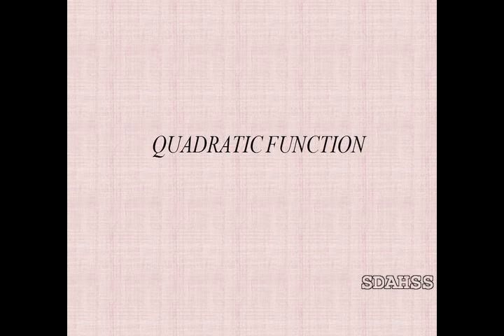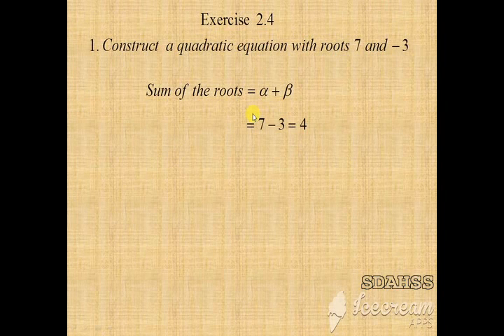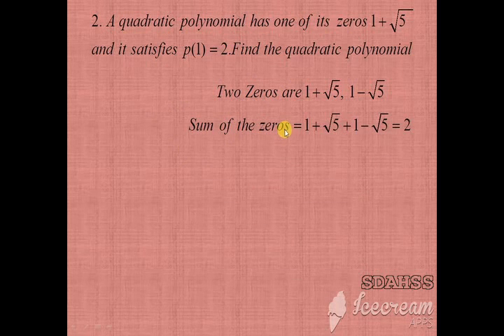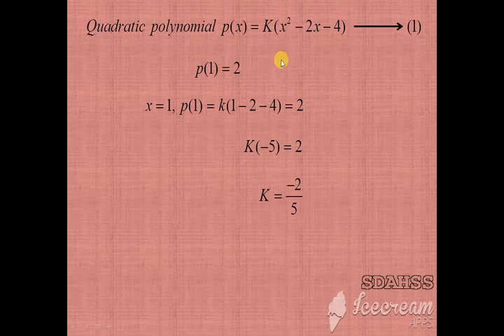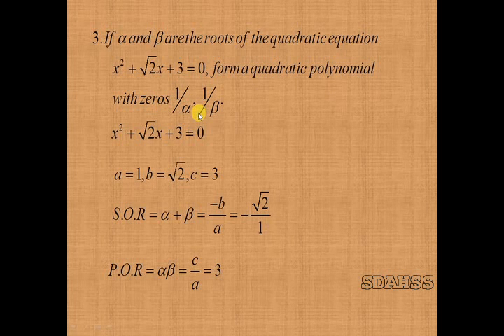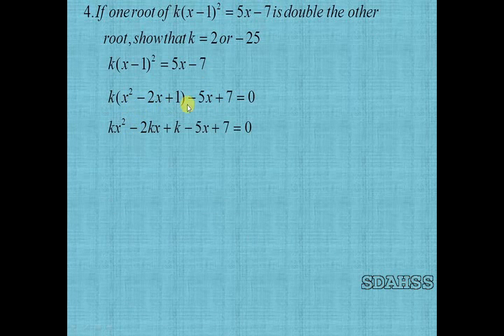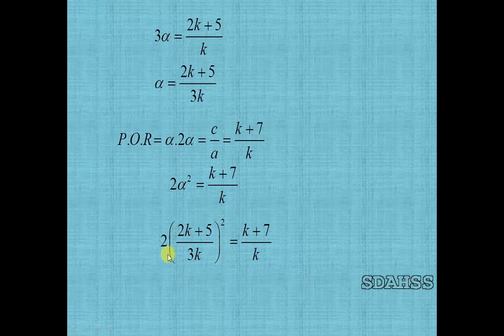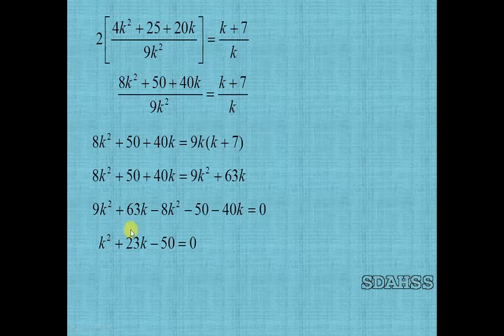SDA School Shanmugapuram XI-MATHS Forenoon Session 18.09.2020